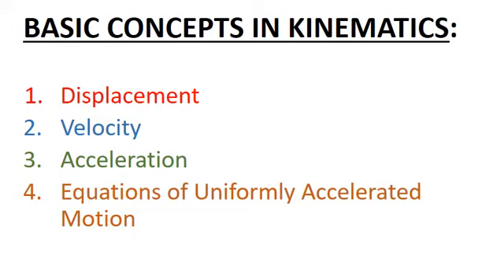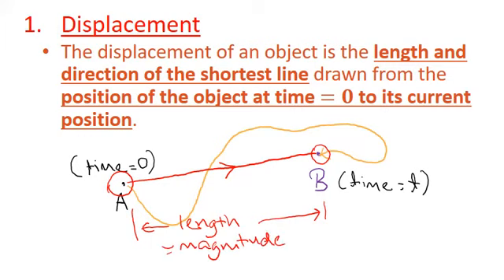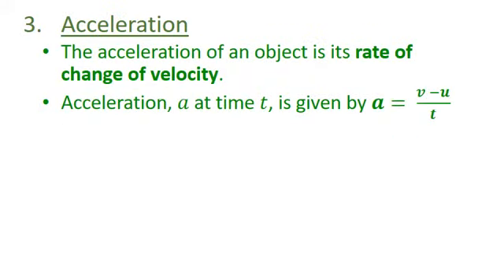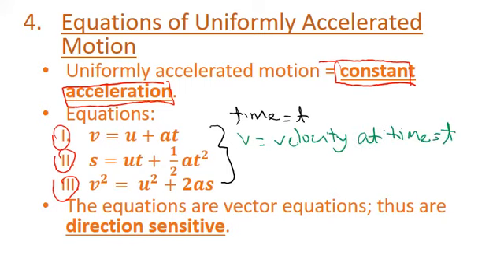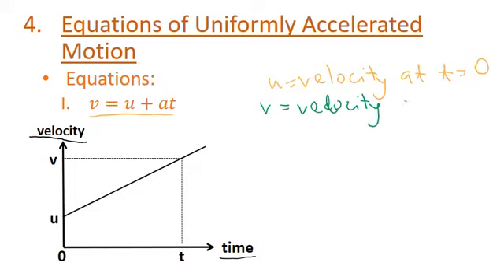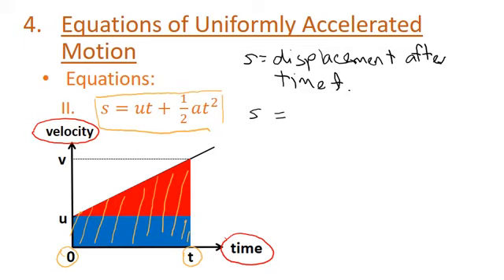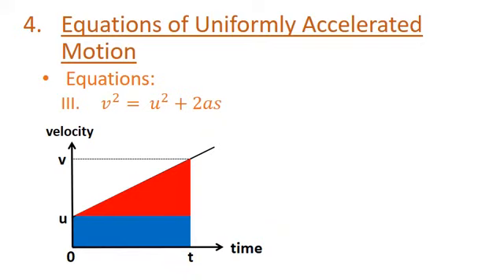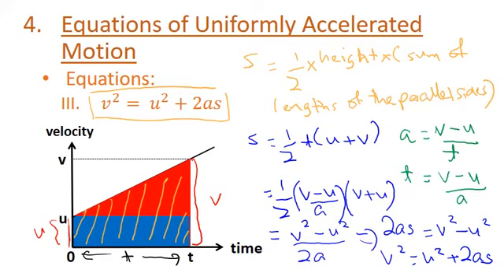PHYSICS UNIT 3 (N) GRAVITY & MOTION - Kinematics Concepts